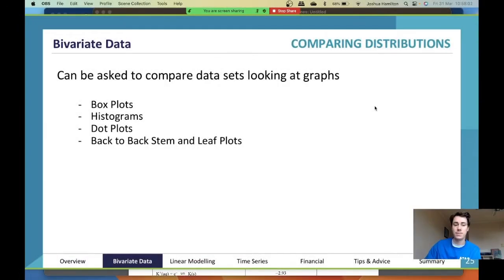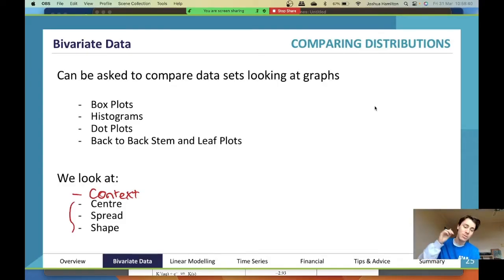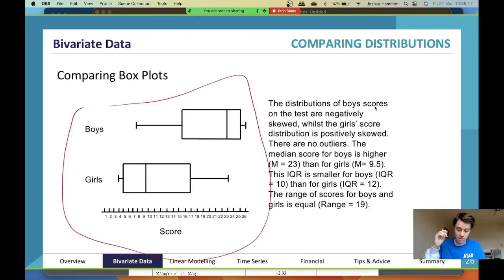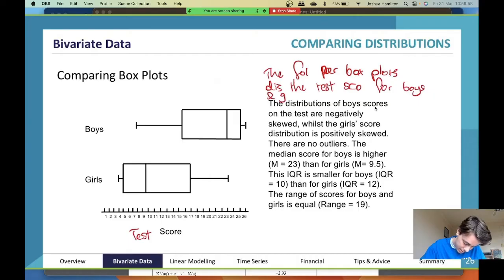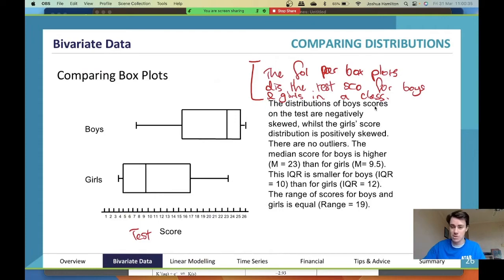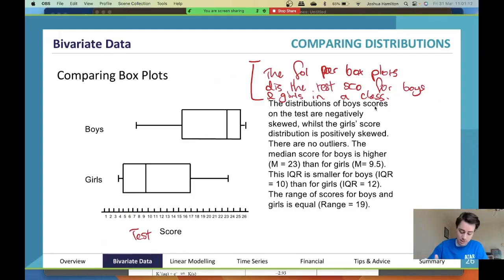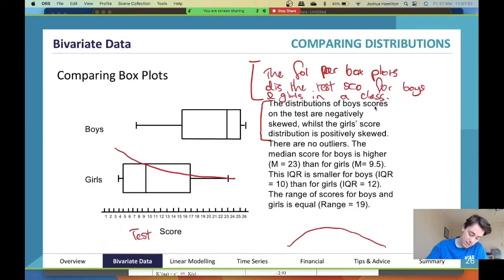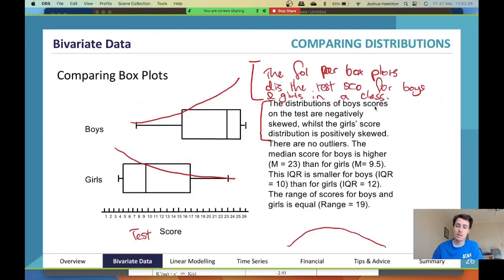Comparing Distributions | VCE General Maths 3&4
An expert summary on Comparing Distributions for VCE General Maths 3&4. Covers everything you need to know including; parallel dot plots, parallel box plots, and more!